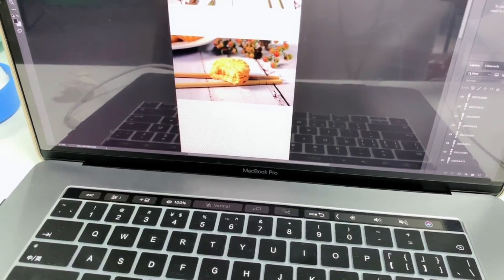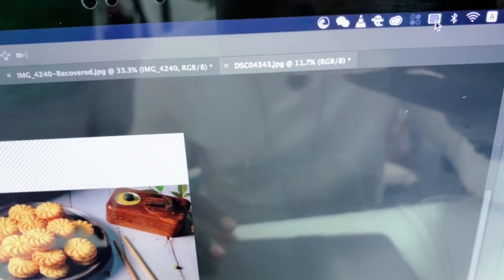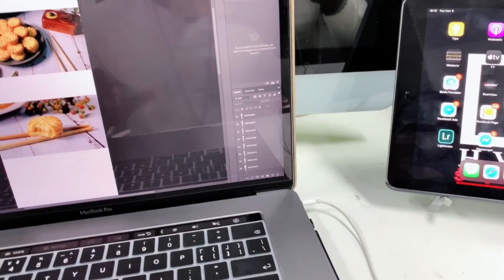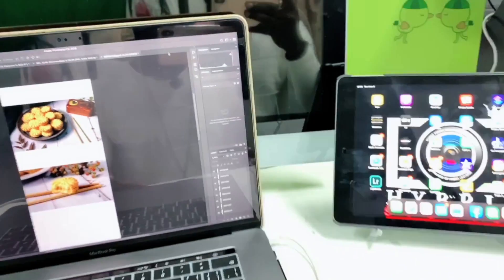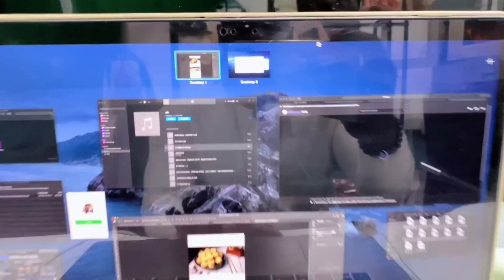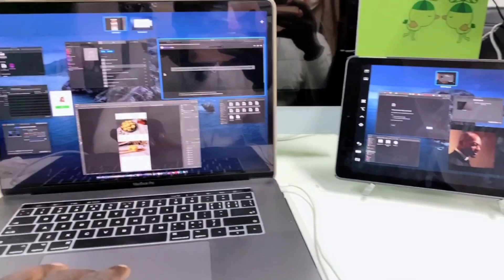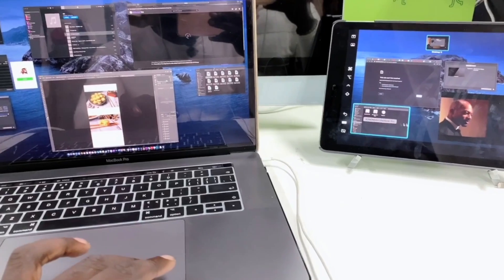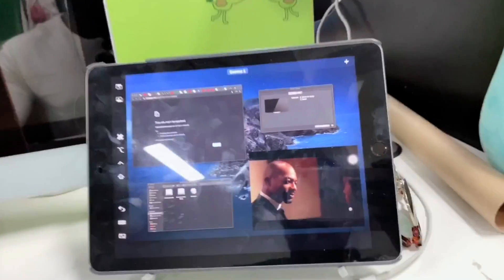how to turn your ipad into monitor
Welcome to my new channel which is going to be all abt high tech , computer , and camera related
For those who wanna check my old channel which is now abt my productions HERE IS THE